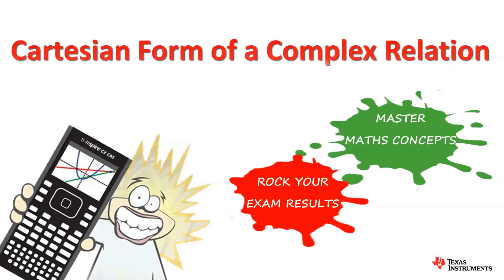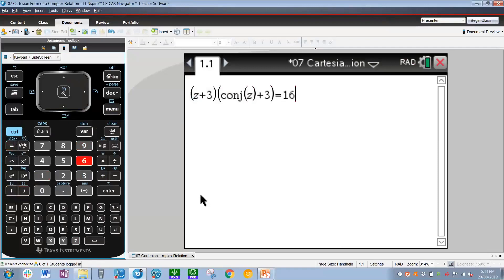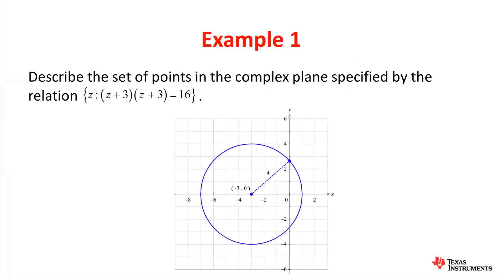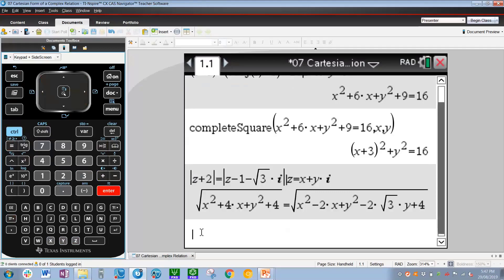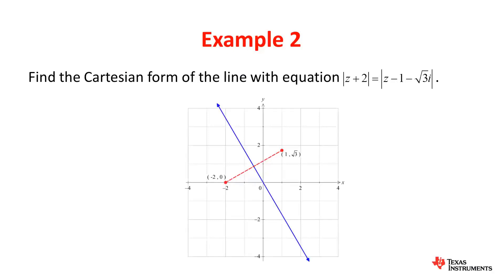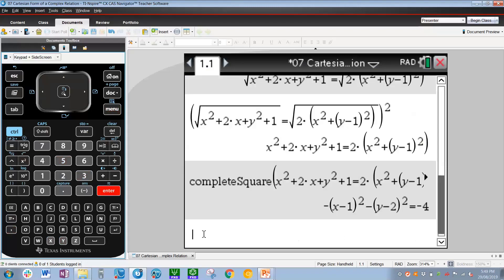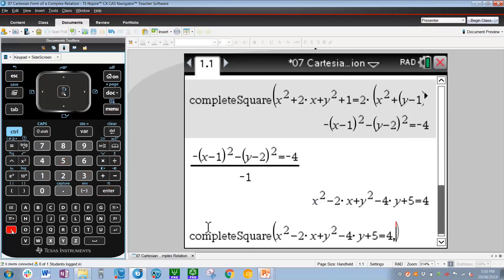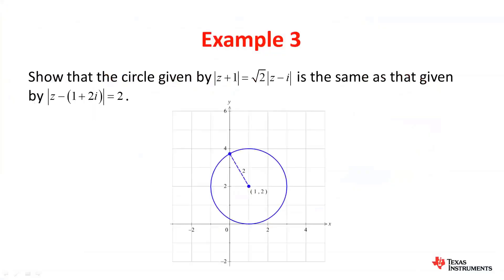Graphing Complex Relations with TI-Nspire for Specialist Mathematics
Expressing complex relations in Cartesian form with the aide of TI-Nspire CX CAS.